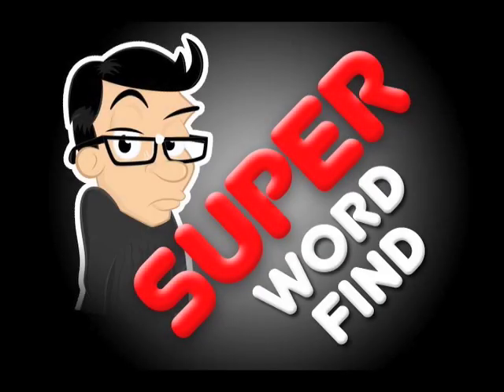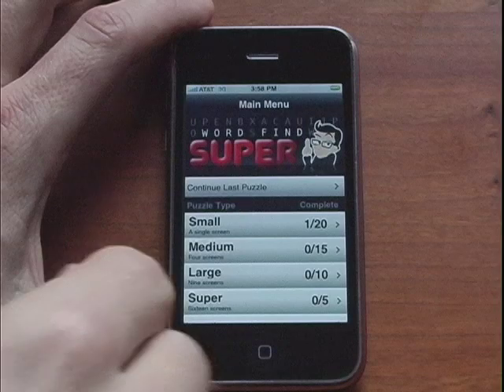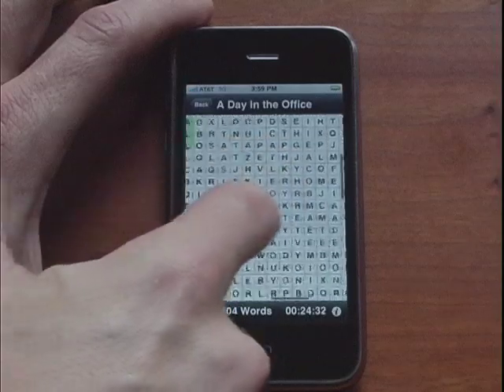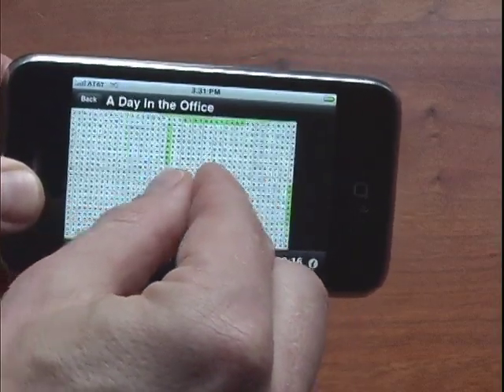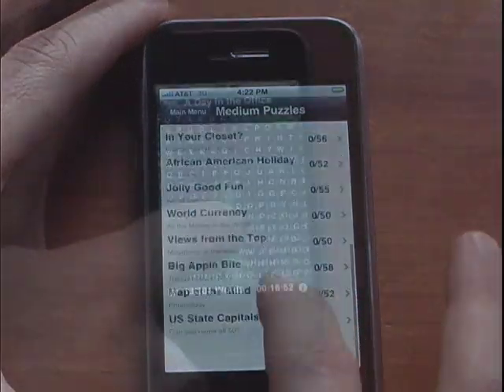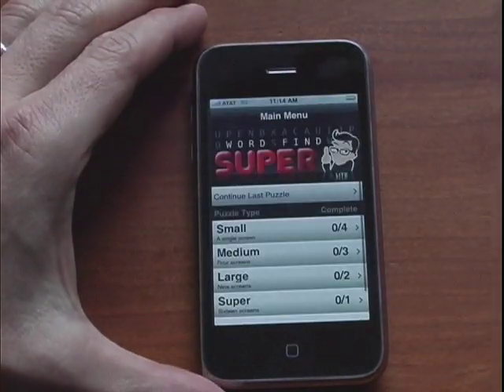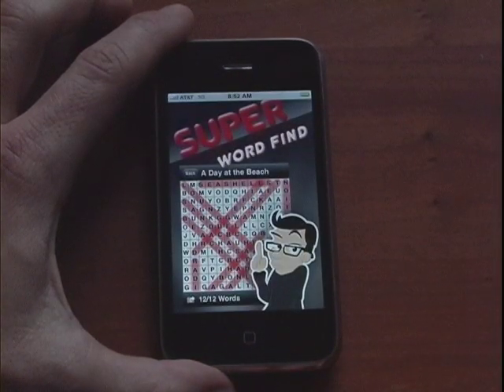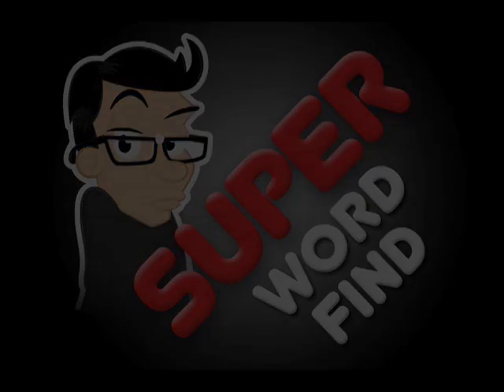Super Word Find for iPhone: Product Demo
Super Word Find is a smooth scrolling, multi-screen word search game application for the Apple iPhone and iTouch. The player has the option to select and play small, medium, large and SUPER sized puzzles which contain up to 200 words on multiple screens.  Other word search games by competitors only allow a user to play on one screen, so the player finishes the puzzle in a short amount of time. Super Word Find will keep you entertained for hours!
Multiple screen scrolling allows players to scroll across multiple screens on the grid simply by dragging their fingers along the screen.  Players can also rotate views using the landscape view and use the pinching motion with their fingers to zoom in and zoom out on the puzzles.
Super word puzzles feature great themes and the ability for the player to change color schemes, resume their last game and play against a timer.
There are 2 versions of Super Word Find application, a full premium version and a free Lite version.  Both are identical in terms of function.  The free version has 10 puzzles and the premium or paid version contains 50 different puzzles which take the player an estimated 40 hours to complete.

A new book of premium puzzles will be released each month, so look for new version in the iTunes store each month or check out our web site at superwordfind.com
SuperWordFind you played the rest, now play the BEST word search game for Apples  iPhone and iTouch.
Look for SuperWordFind in the Apple iTunes Application Store!